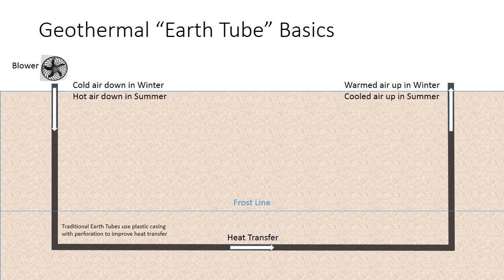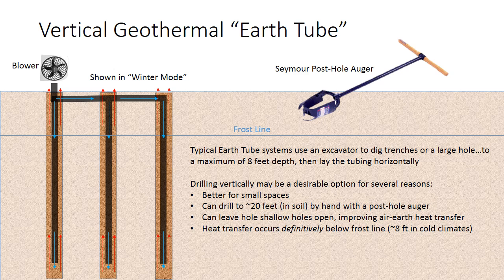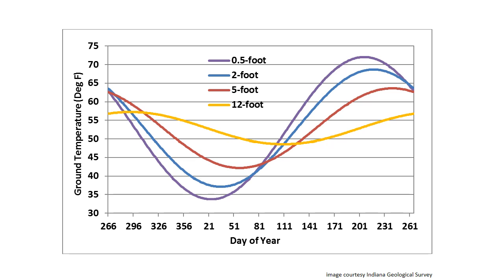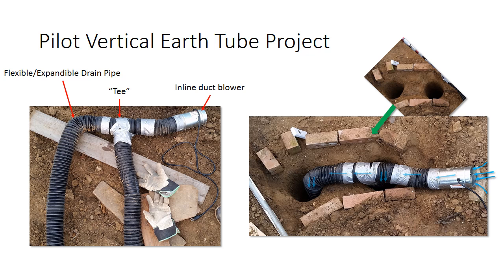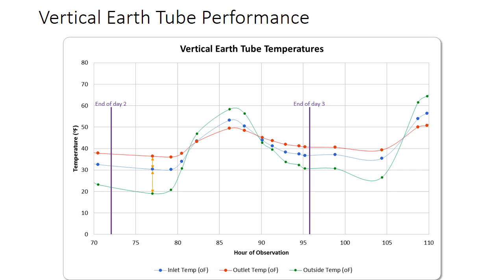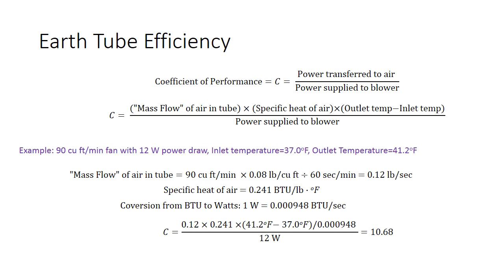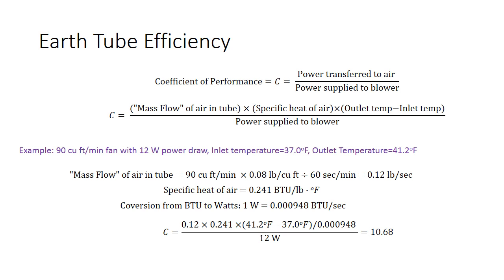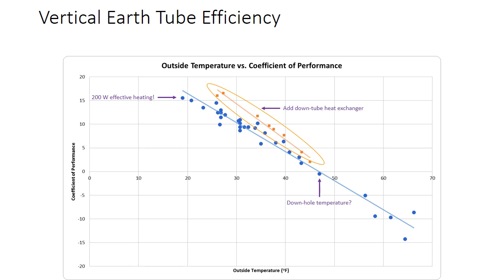Vertical Geothermal Earth Tube (Part 1) - Greenhouse Heating/Cooling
Update (January 26, 2017): I made this video in early 2016.  Since then I built a new greenhouse added a geothermal system to it and built a compost-based heating system

Most vertical (well) geothermal systems circulate antifreeze down-hole for heat pumps.  The "Earth Tube" system is a much simpler approach - blower circulates cold/hot air from the surface to underground, usually via buried plastic tubing.  All the earth tubes that I'd seen previously were "horizontal" systems, meaning buried in trenches dug by a backhoe.  Here, I drill small holes by hand with a Seymour post-hole auger.  I show how such a system can achieve excellent efficiencies - coefficient of performance exceeding 15.  In part 2 I describe how I constructed my pilot system